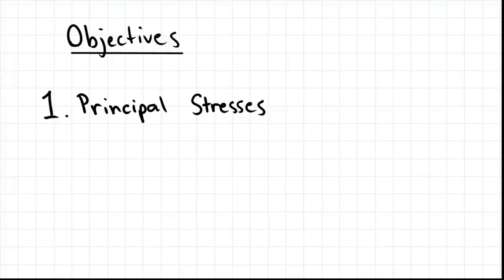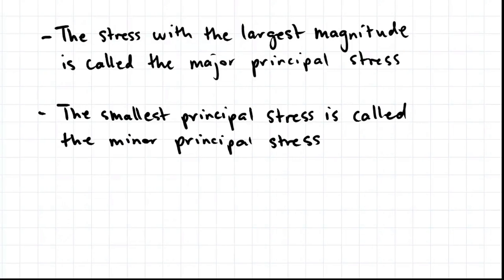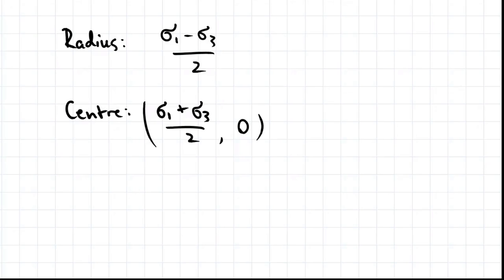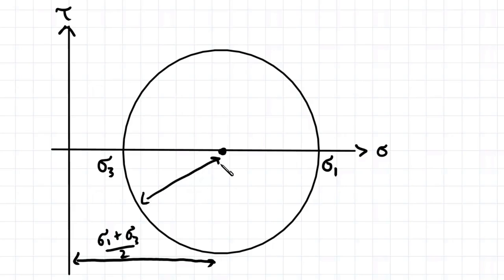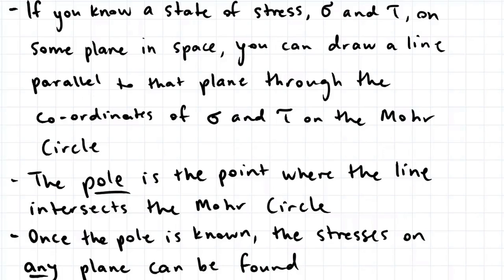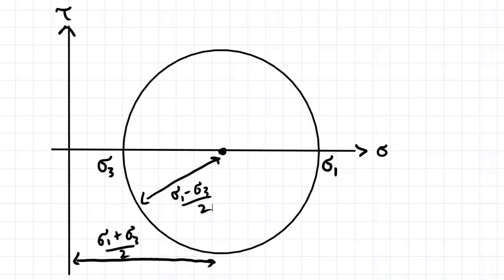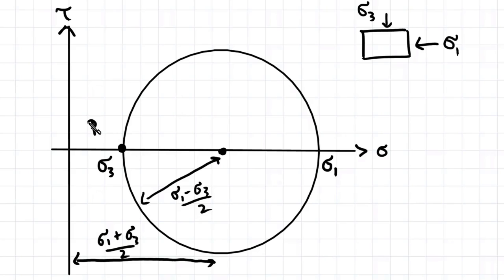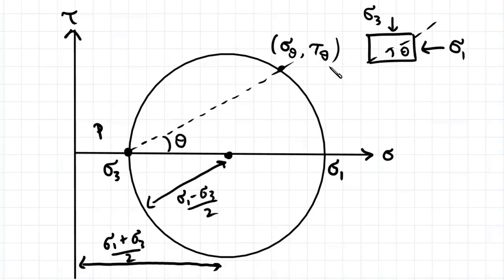16.2 Principal Stress